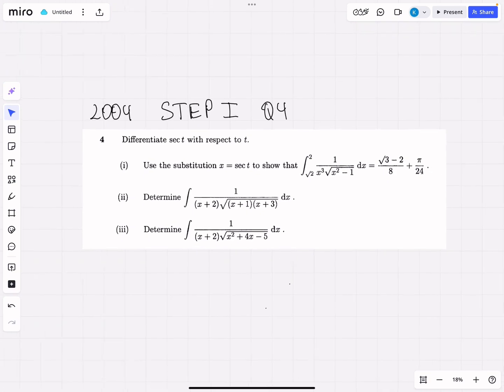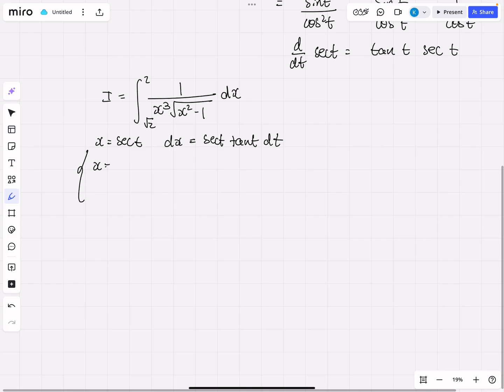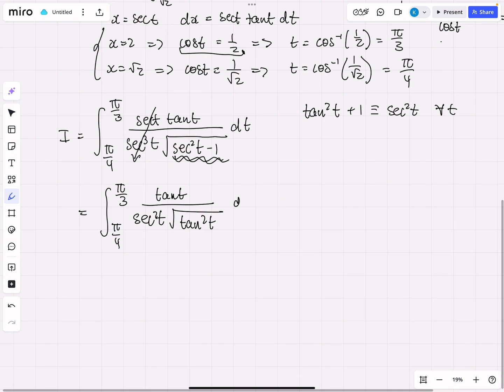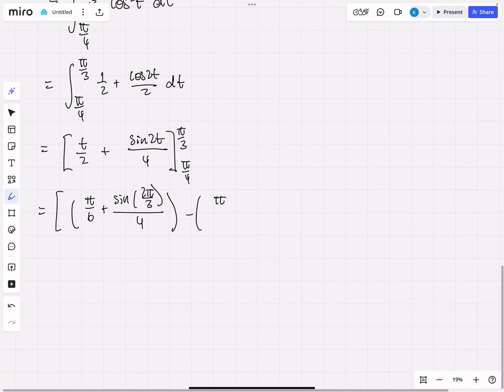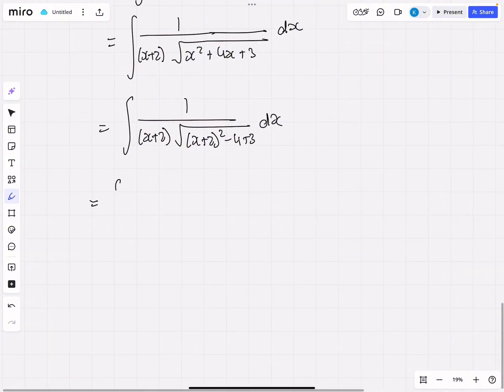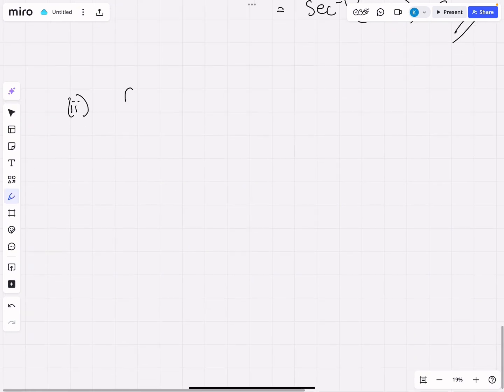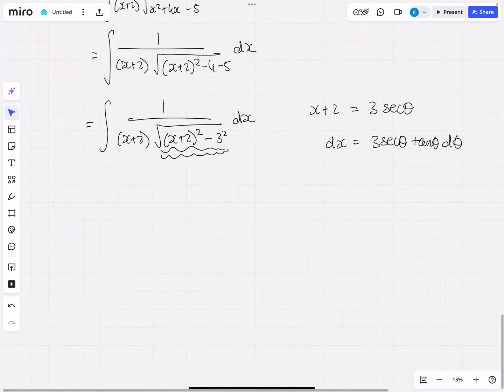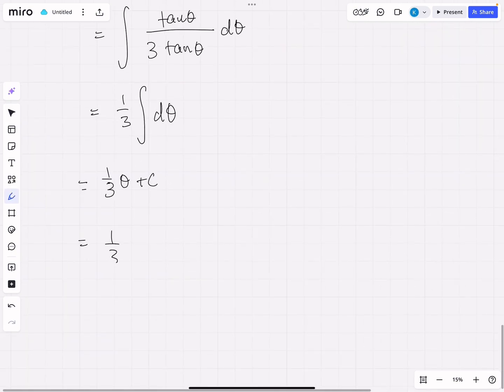2004 STEP I Q4